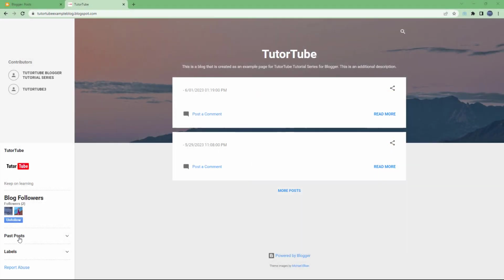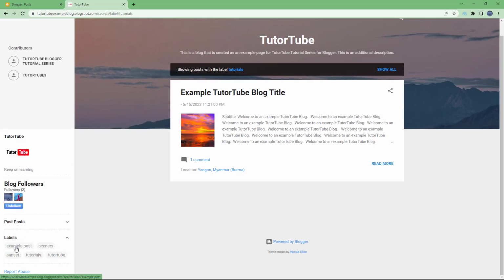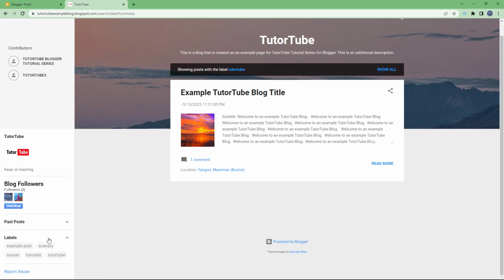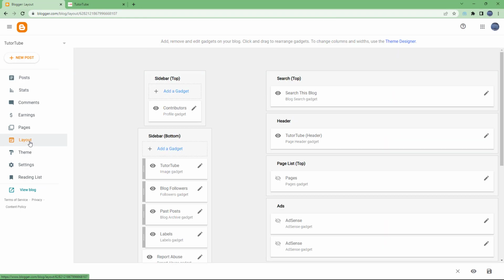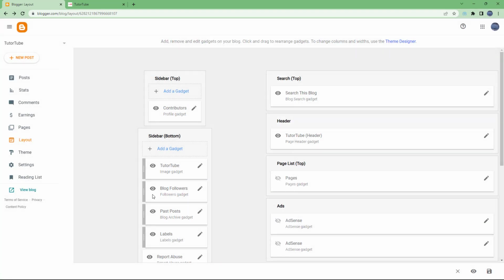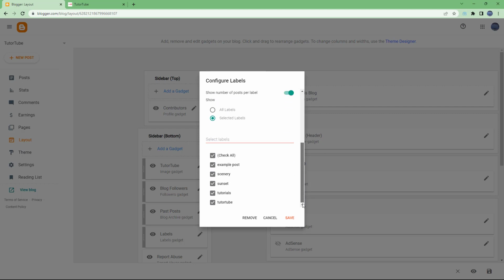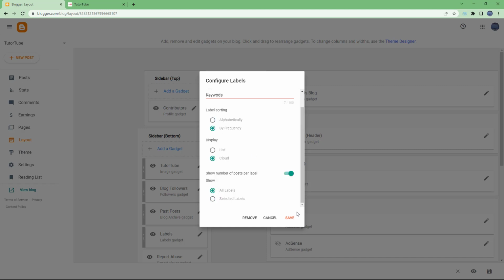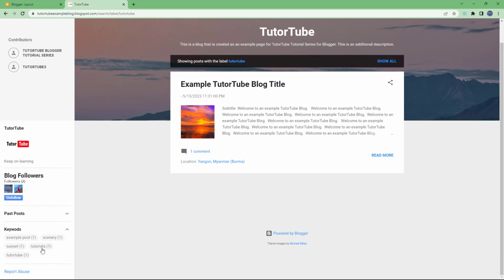Blogger - Lesson 62 - Labels Gadget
In this tutorial, we will be discussing about Labels Gadget in Blogger